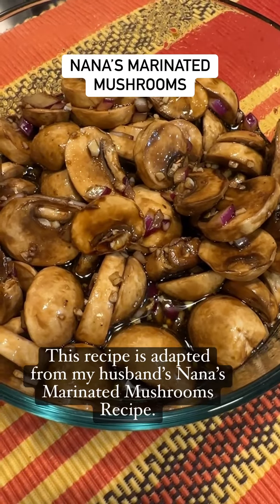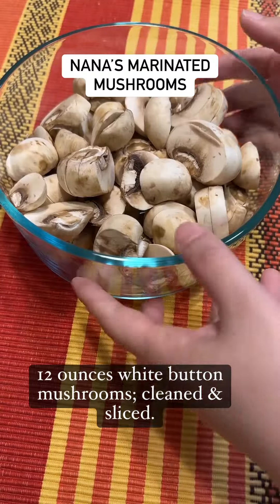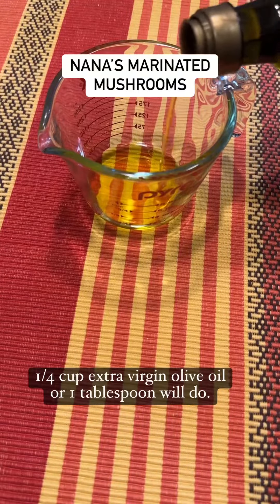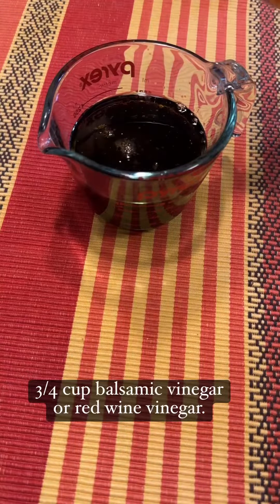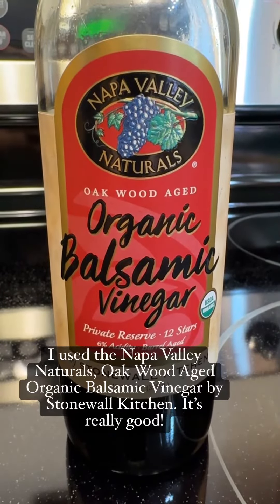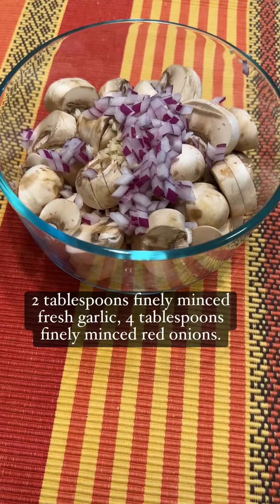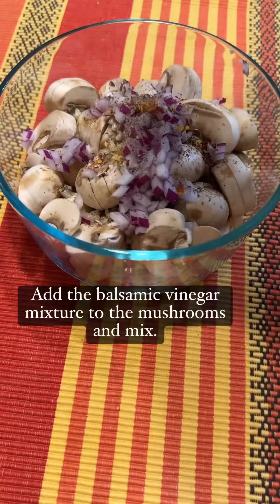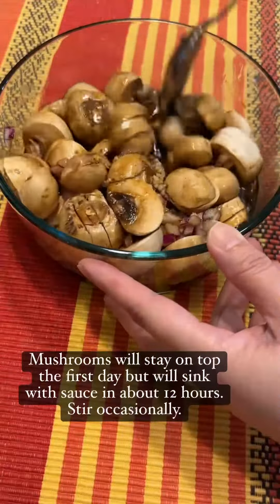Nana’s Mouthwatering marinated mushrooms.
No sugar added Balsamic Vinegar Marinated Mushrooms: it’s really good!Vegan and Vegetarian Recipe